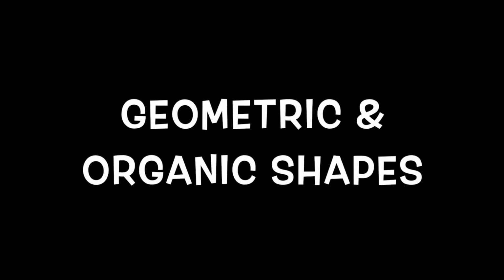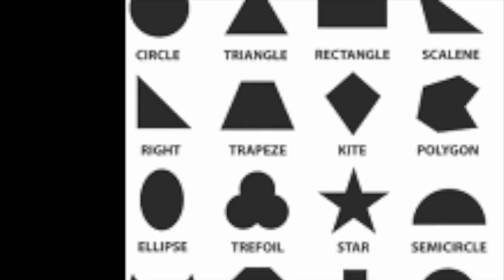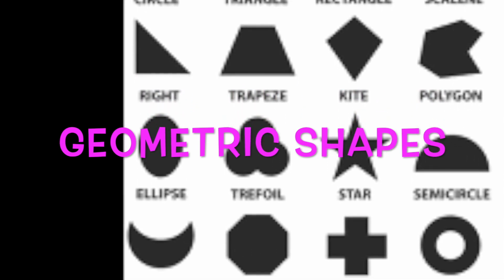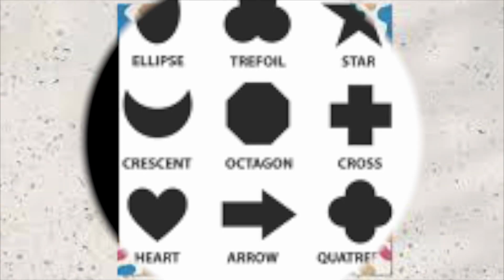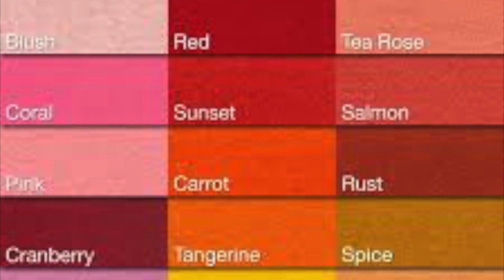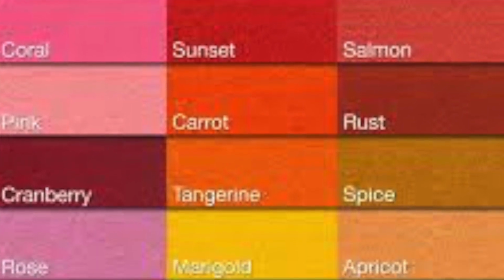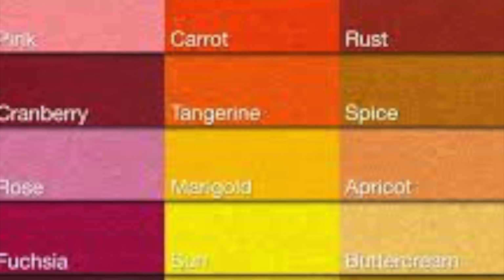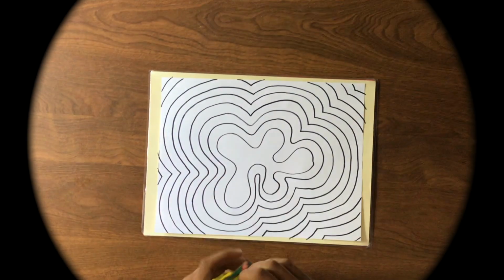Fun With ORGANIC Shapes! and the WARM colors!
In this lesson, we will explore Organic vs. Geometric Shapes, and the Warm Color Family!